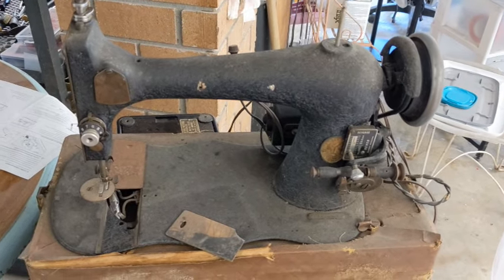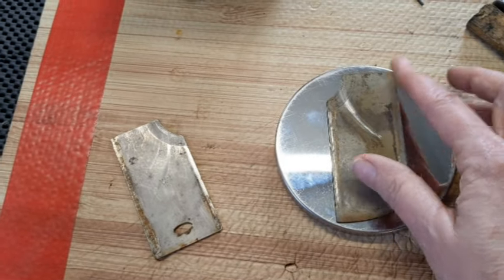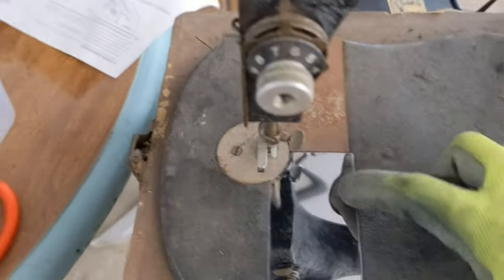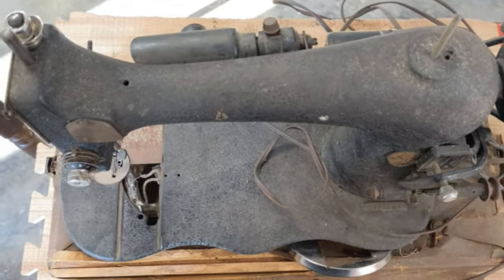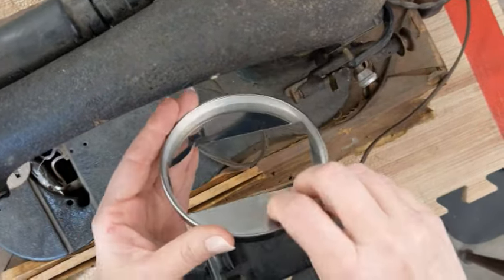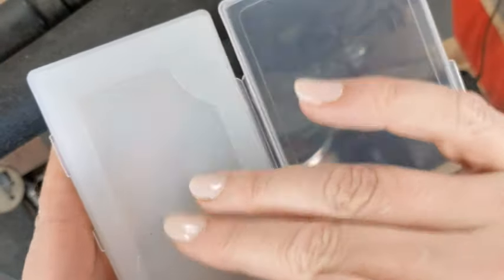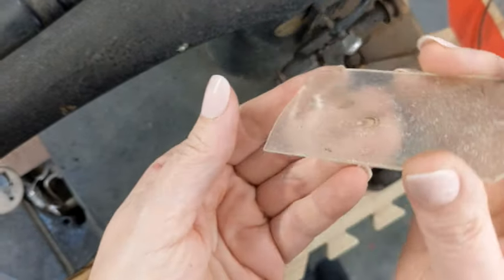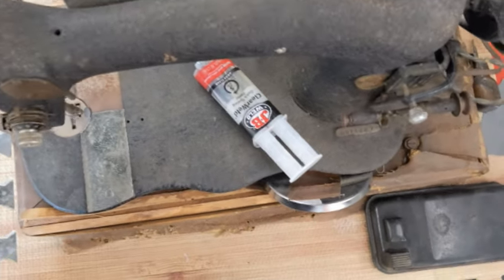A couple attempts to make a slide plate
Just trying a few things to make a hard to find slide plate.

Things I use:
Silicone plugs

Adjustable Variable Speed Bench Grinder Polishing & Buffing Machine